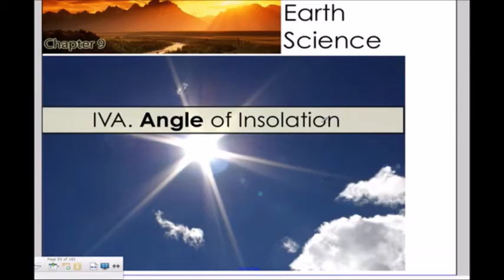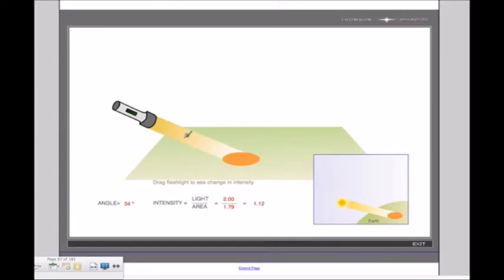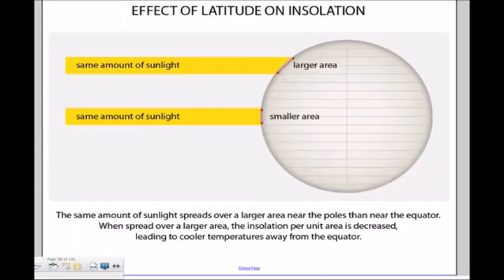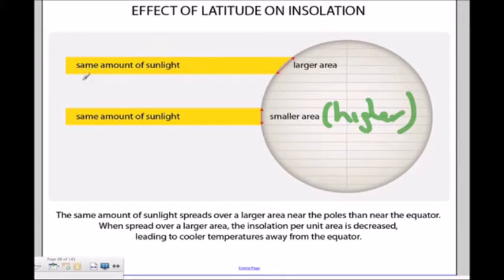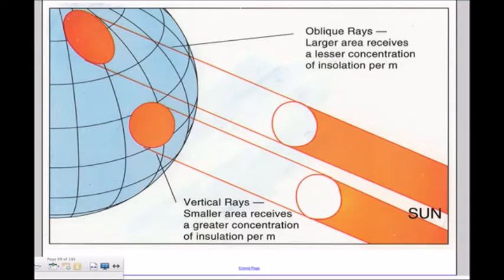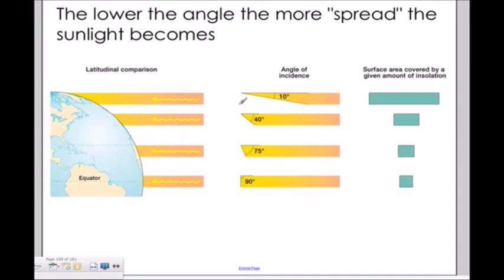Angle of insolation 3